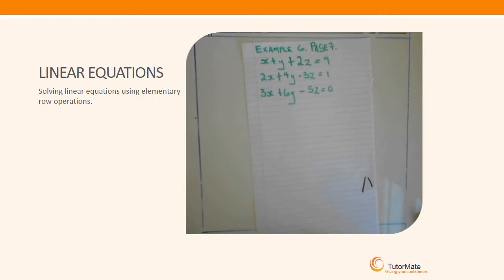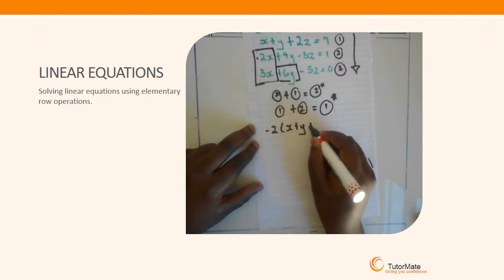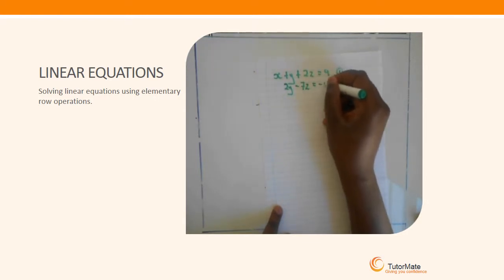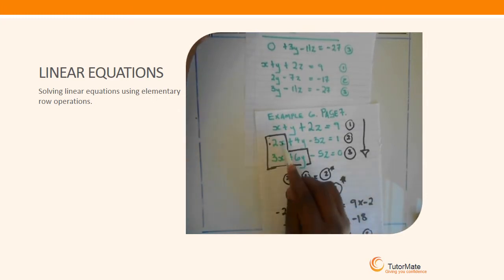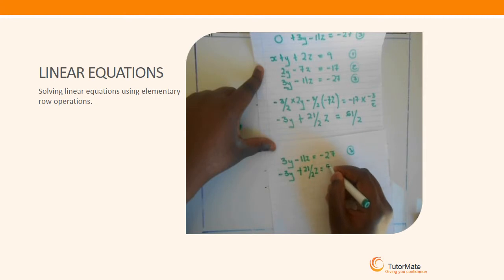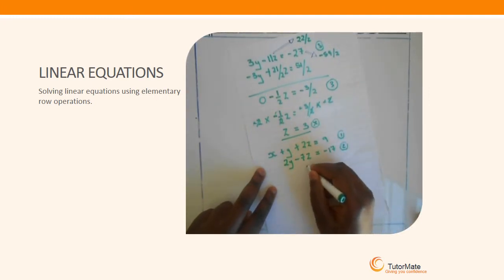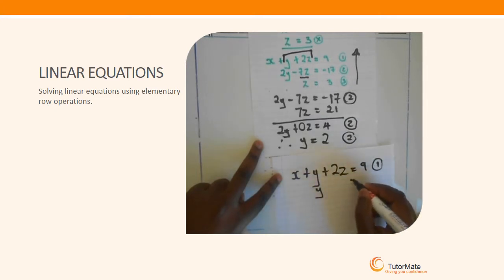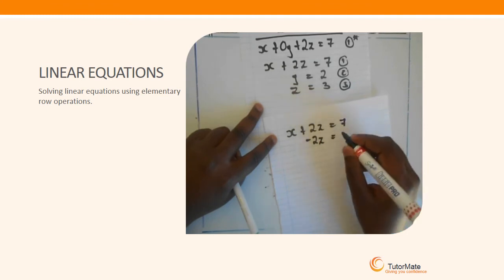Linear Equations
MAT 1503 Linear Equations. Presented by TutorMate. We are a tutoring company providing you support in your studies. We have compiled a video lecture for our distance learning students. We also offer private and group tutorials. For more information about us please visit our